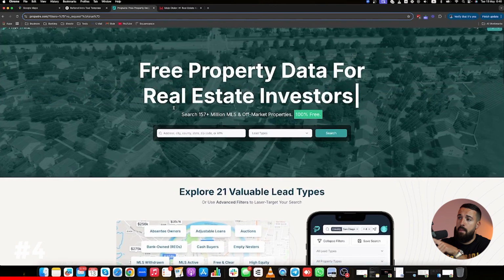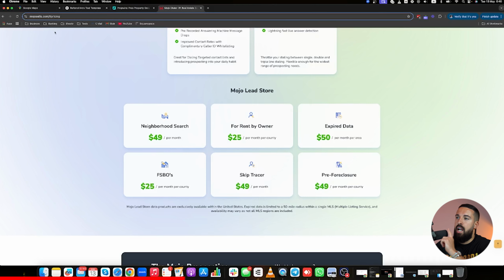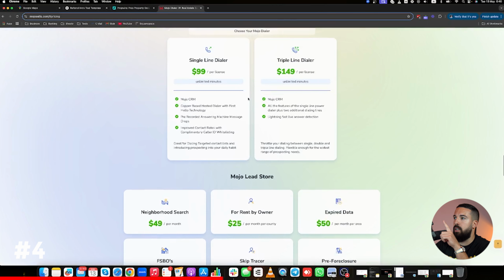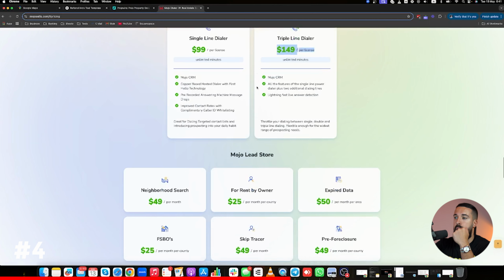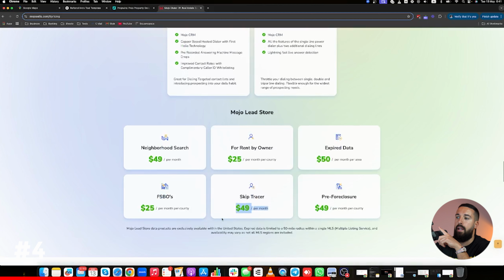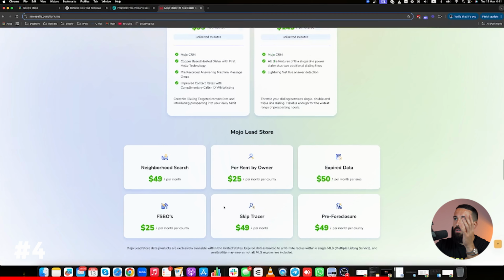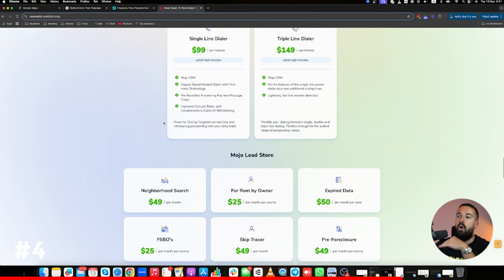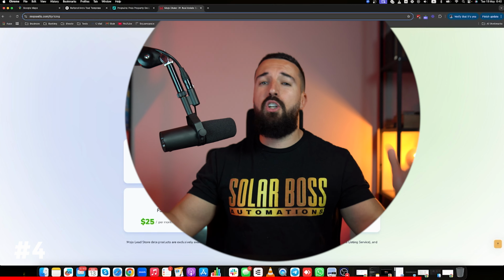This is How to Get Unlimited Solar Leads for Free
⚡️ With our Done-For-You model, you provide the capital — we handle everything else:
✅ Proven sales teams & closers
✅ Pre-qualified appointments only! (no ad spend needed!)
✅ EPC/installer partnerships already in place
✅ Full operations & management done for you

⚠️ Spots are limited. We only partner with investors who are serious and qualified (minimum $50K liquid).